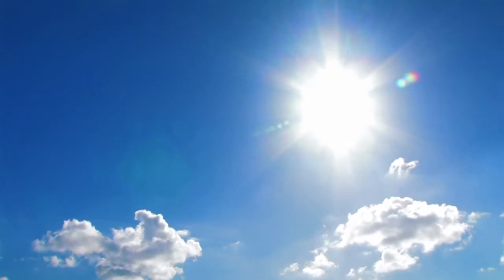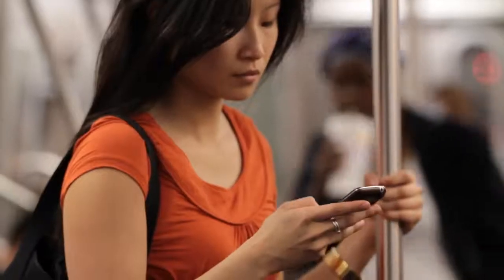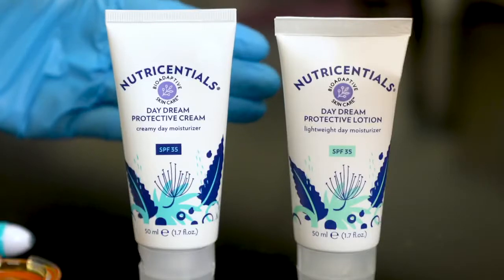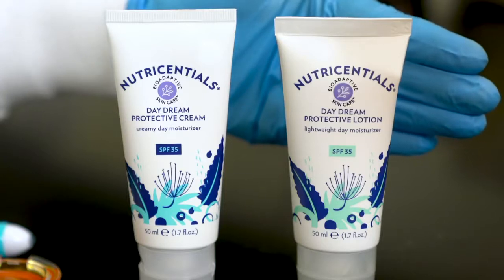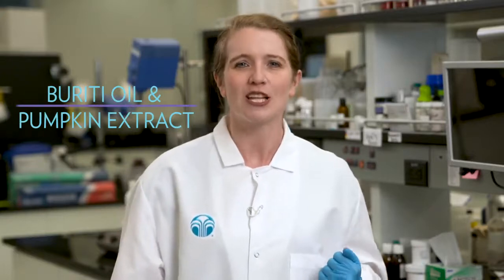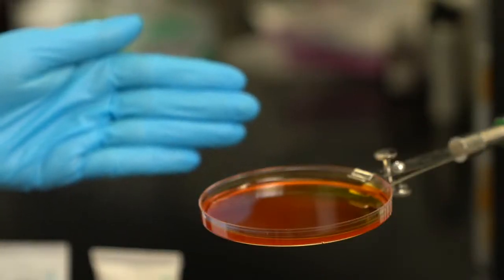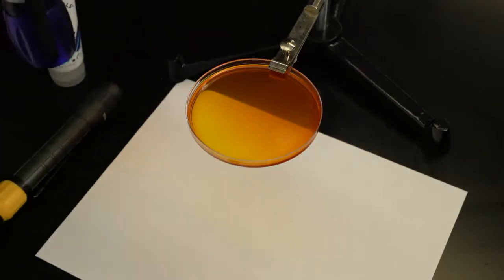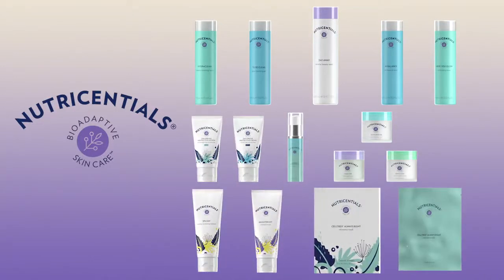Nu skin Nutricentials Blue Light Protection Science Demo